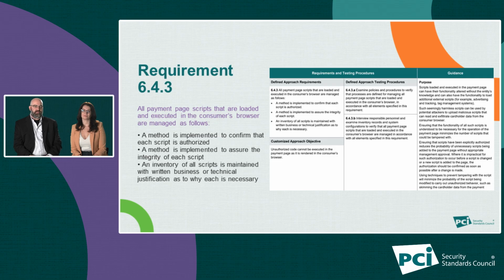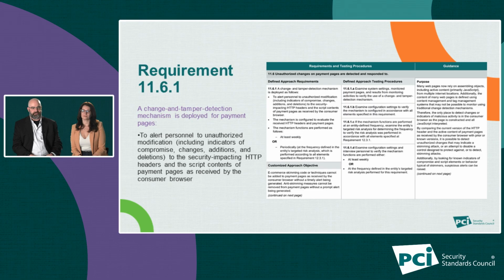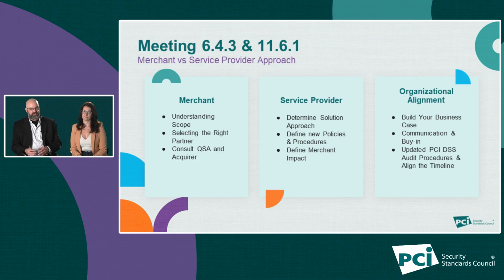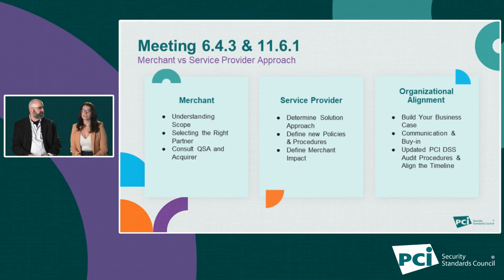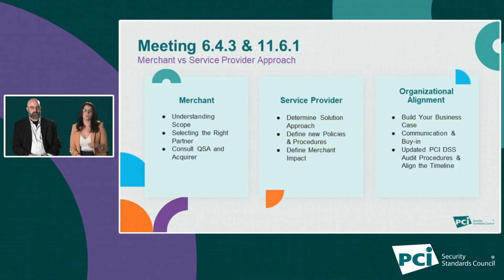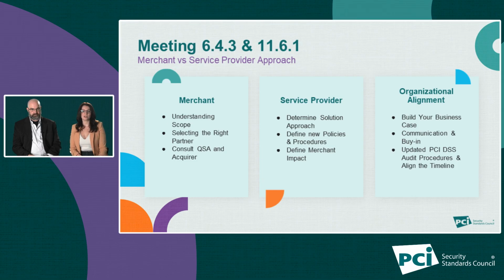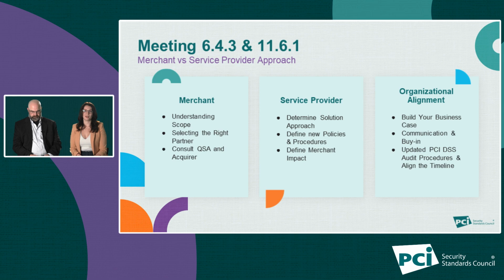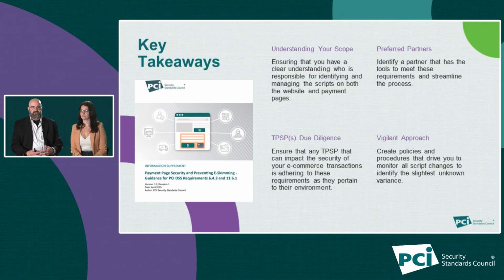Implementing DSS Requirements 6.4.3 & 11.6.1 for Merchants and Enterprise providers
Presented by: Jason Greaves, ISA, PCIP, Senior Director, Merchant Protection, Global Payments and Martha Wilson, ISA, PCIP, Director, Product Compliance, Global Payments